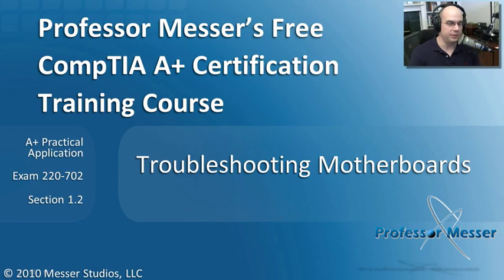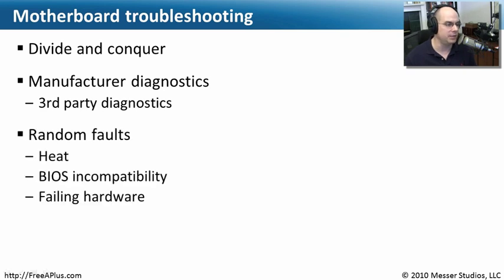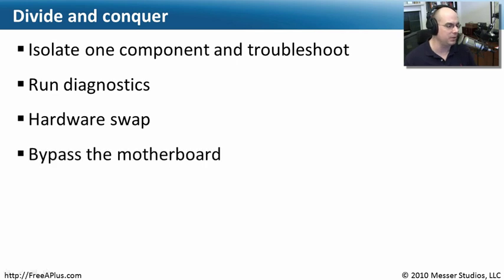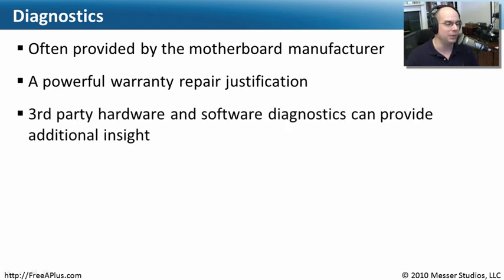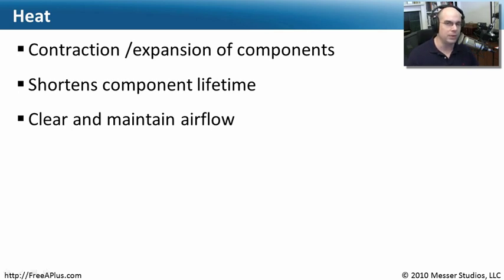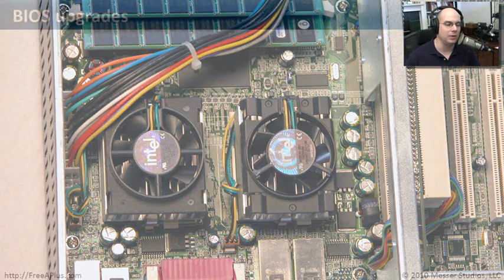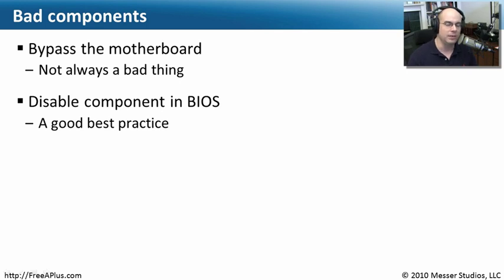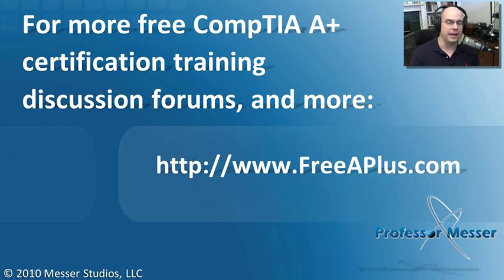Troubleshooting Motherboards - CompTIA A+ 220-702: 1.2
A computer motherboard is a complex component that contains many opportunities for problems to appear. In this video, you'll learn how to troubleshoot common motherboard issues, how to diagnose your motherboard with a POST test card, and how to correct issues with BIOS upgrades.